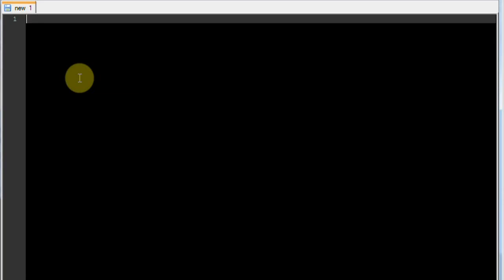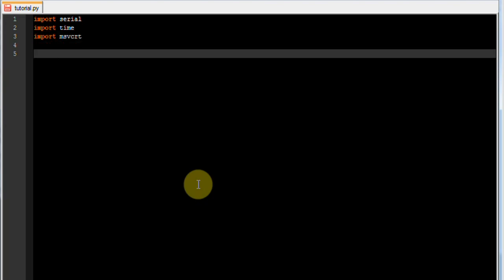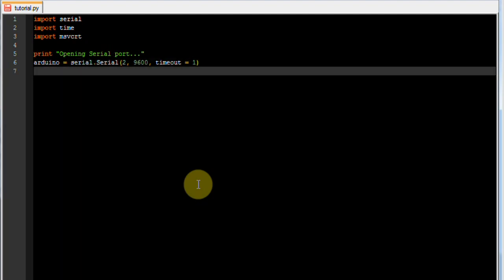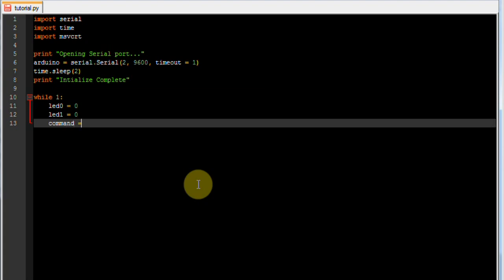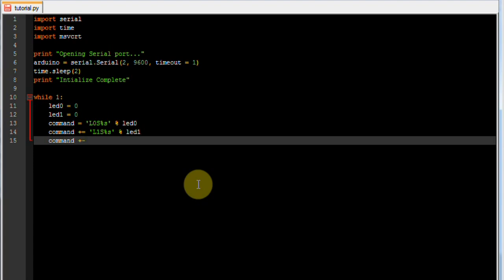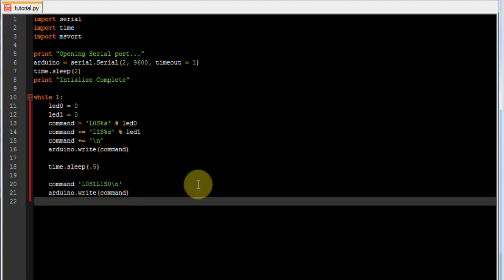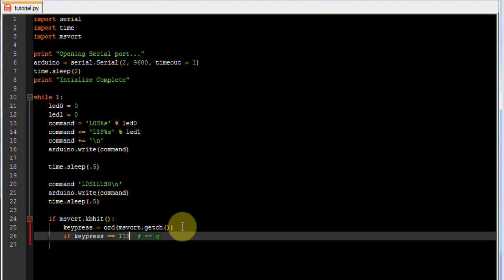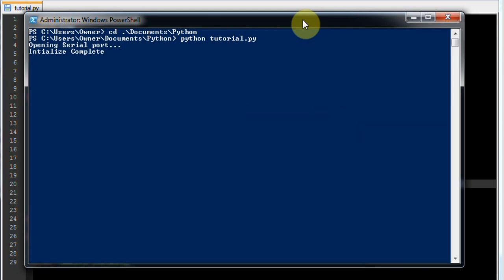Arduino Tutorial on How to send Serial port data from pc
You will need to go to the blog for the arduino sketch because it is slightly different that that covered in part1.

This is part2 of a 2 part tutorial in this video I will show you how to make a arduino sketch to recieve serial data from the pc and respond to specific commands.

Part 1 covered how to send commands to the arduino from a python program.